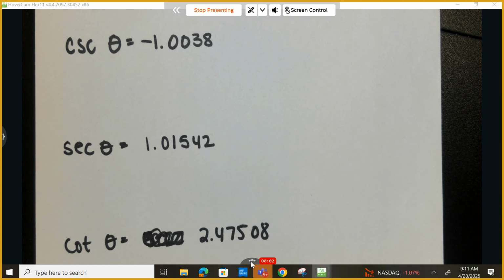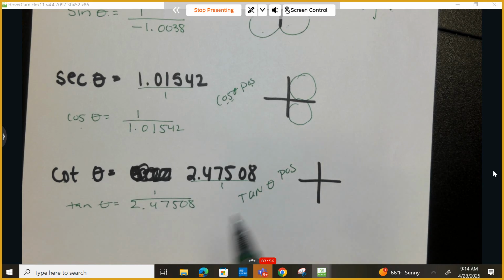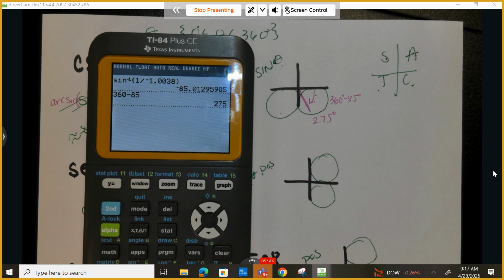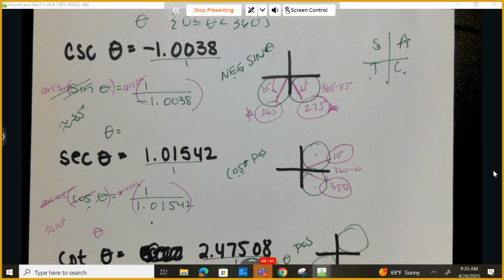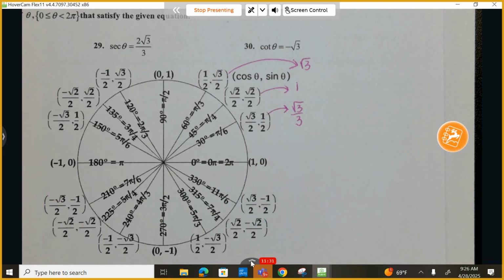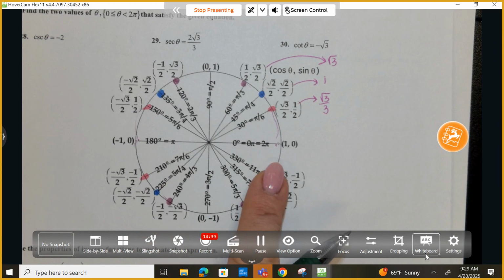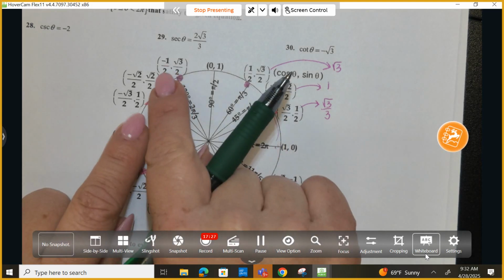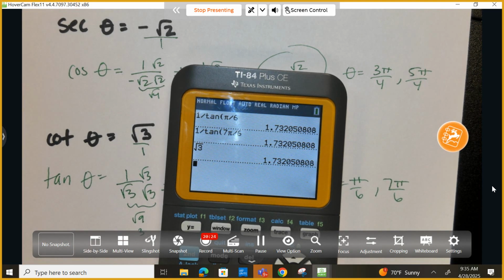Recap of Learning: Lesson 4 Questions 25 - 30